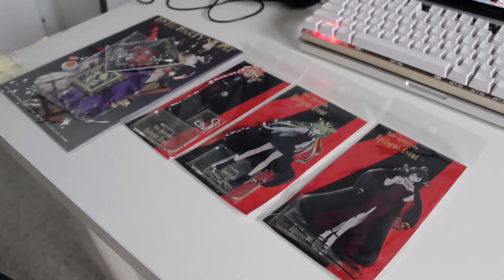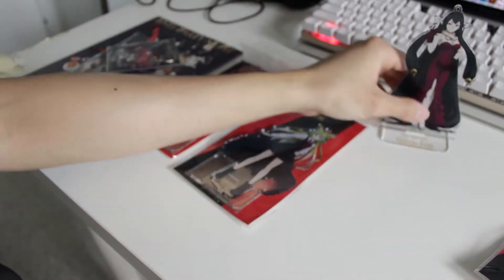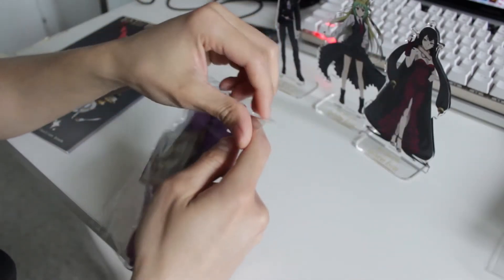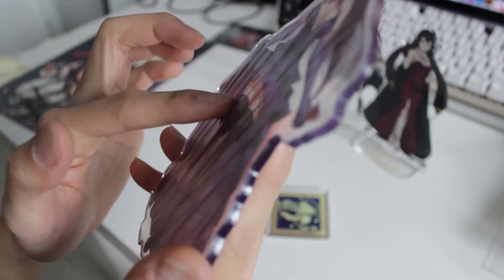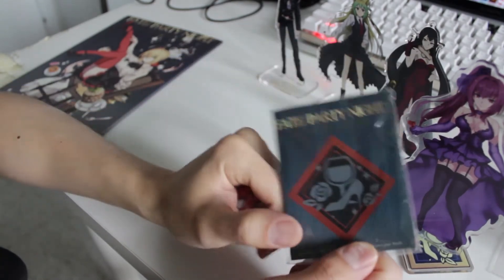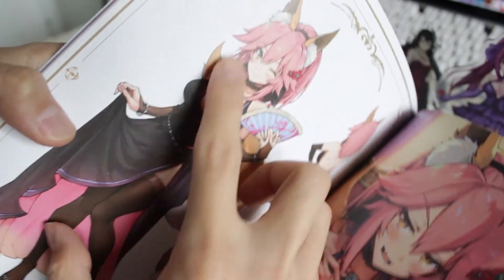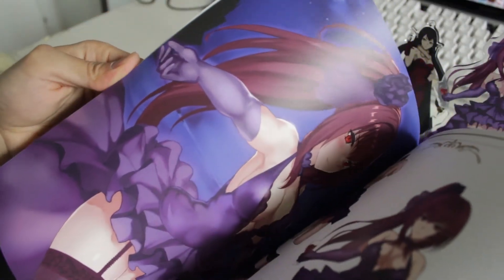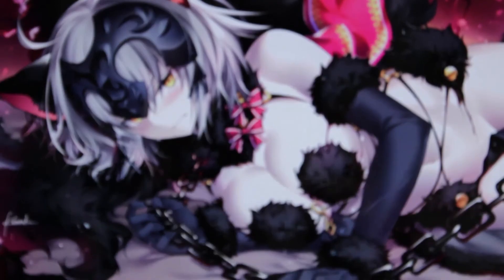Fate/Grand Order & Fate/Apocrypha Acrylic Stands (Kozuguru Exclusives)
Fate Grand Order Party Night Doujin - Formal Wear Character Acrylic Stand

Fate/Apocrypha - Epilogue Event Exclusive Acrylic Stand Key Chain